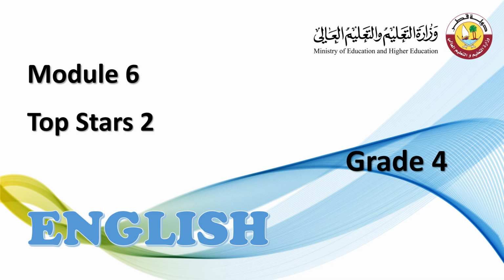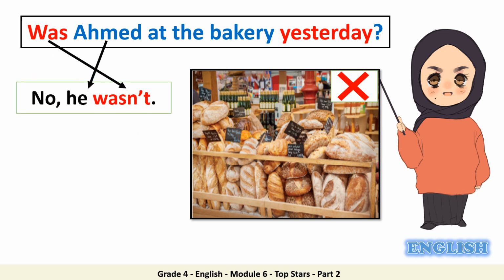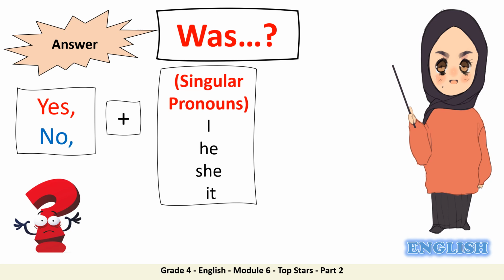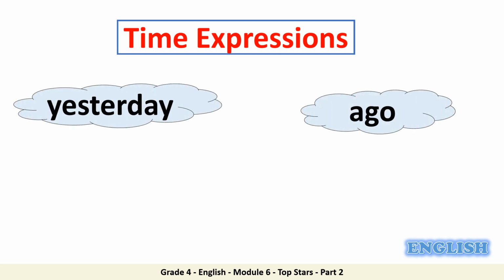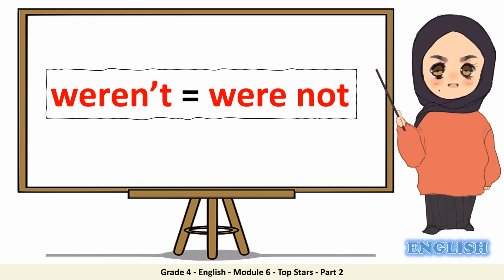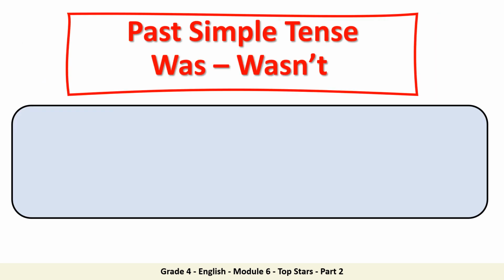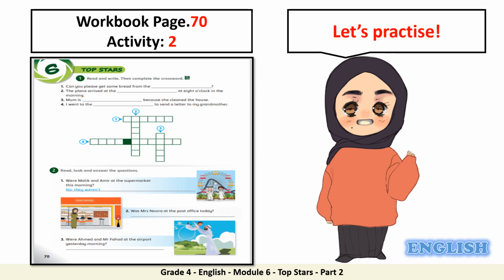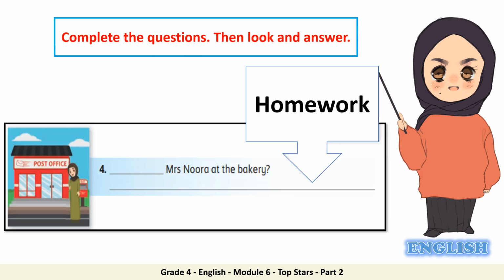Grade 4 English Module 6 Top Stars Part 2